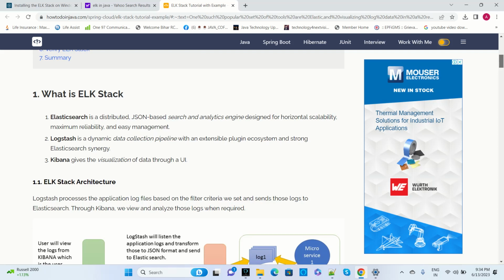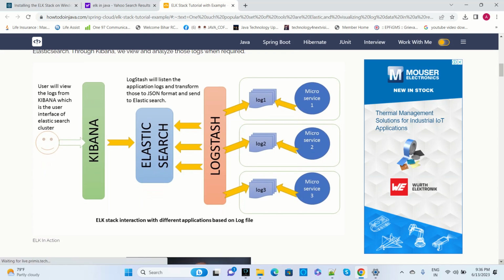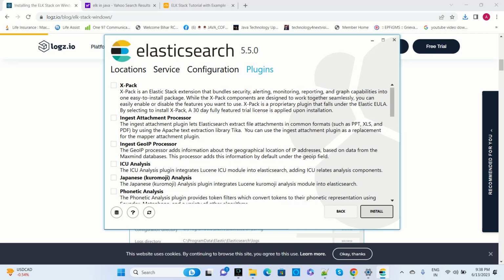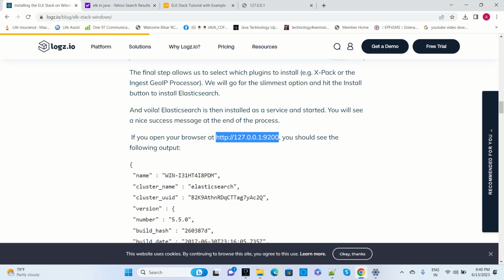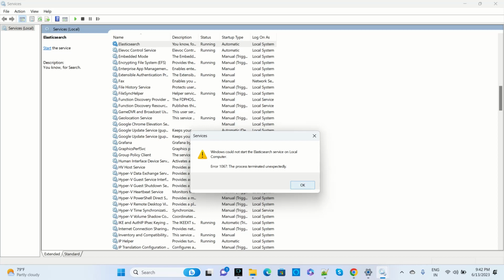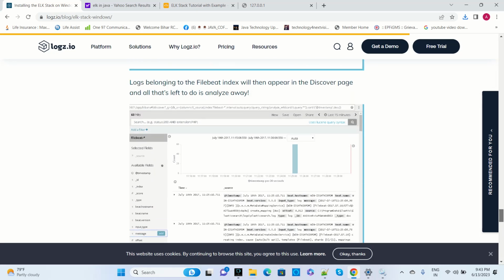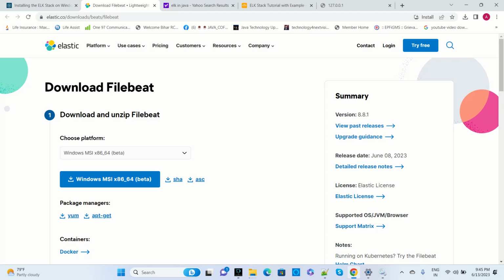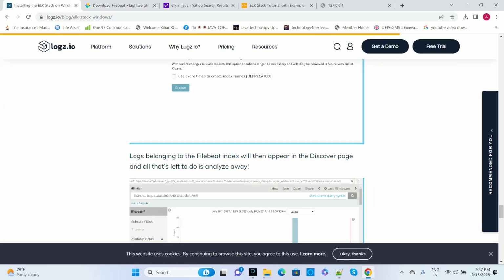ELK Installation on windows 2023